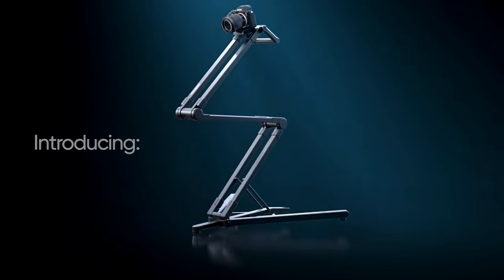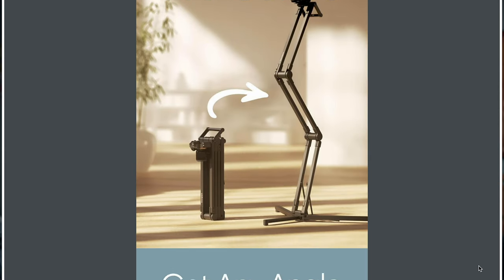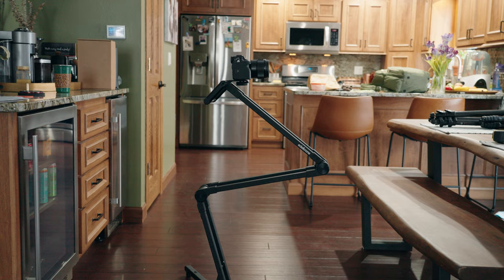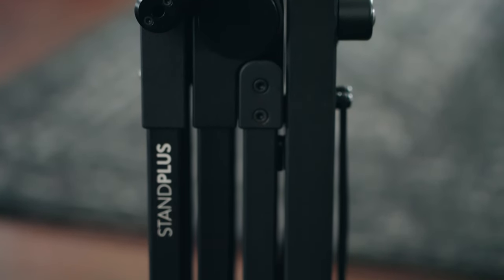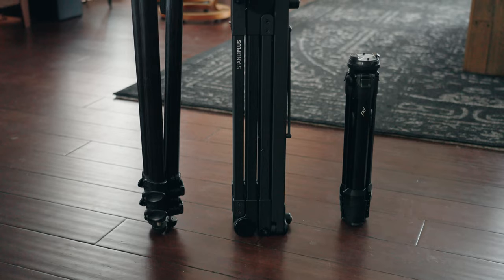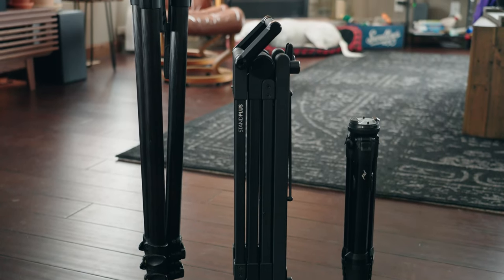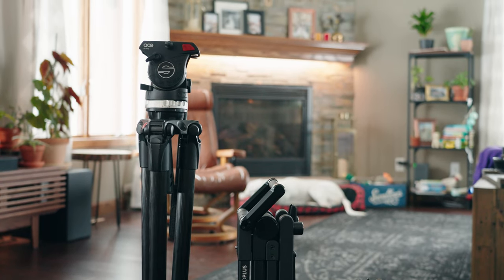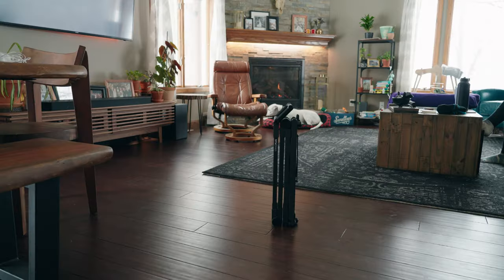Edelkrone StandPLUS - An In-depth Review - 2023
As fast as it was announced in 2016, the Edelkrone StandPLUS disappeared just as quickly. With many of Edelkrone's youtube comments wondering if it would ever see the light of day, it finally made it's resurgence in March of 2023. Today I do an in-depth review of the StandPlus, and if it can replace a tripod for professional and corporate videographers, as it's marketed at home content creators.